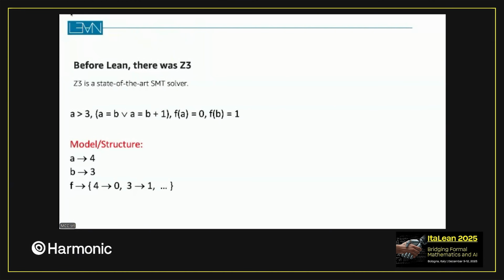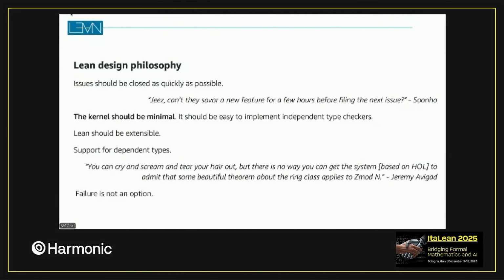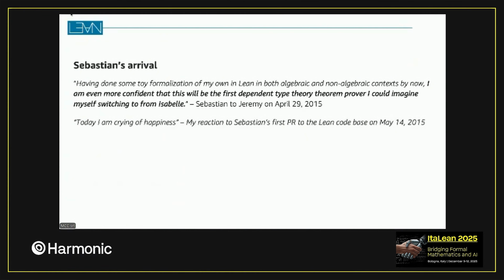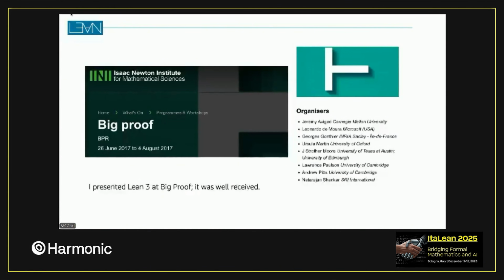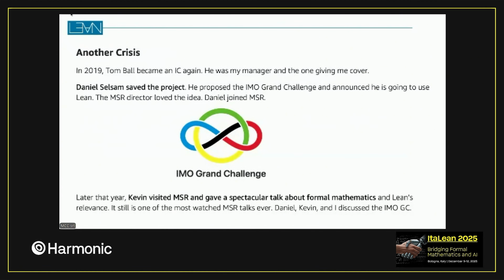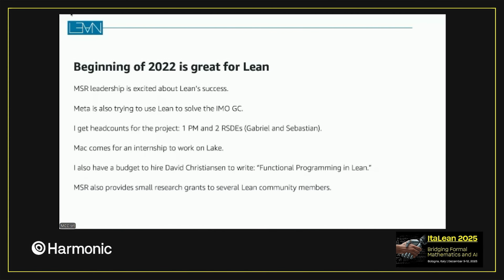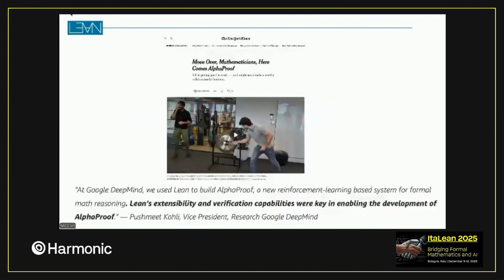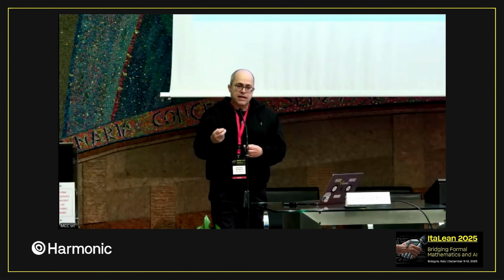The Making of Lean | Leonardo de Moura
ABSTRACT
Lean began in 2013 as an attempt to address the fundamental limitations I had encountered with Z3 and automatic theorem proving: proof instability, opaque failures, and the ceiling imposed by undecidability. What followed was twelve years of building, rebuilding, and occasionally fighting with the community that formed around the project. In this talk, I give a personal account of Lean's history, from early prototypes developed with Soonho Kong, through the growth of Lean 3 and the tensions it brought, to the years Sebastian Ullrich and I spent privately building Lean 4, and finally launching the Lean FRO together. I discuss what worked, what didn't, and the friends, colleagues, and volunteers who helped keep the project alive at critical moments. I conclude with a demo of `grind`, a new tactic that brings extensible SMT-style automation to dependent type theory, finally realizing Lean's original goal of unifying interactive and automated theorem proving.